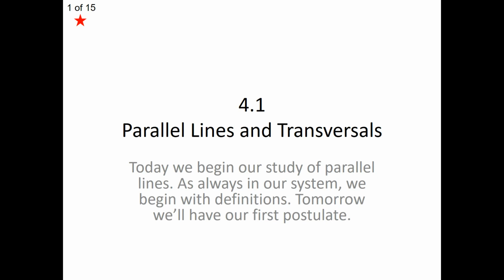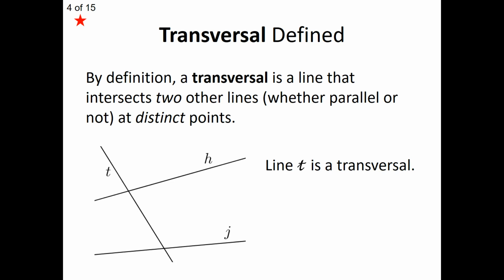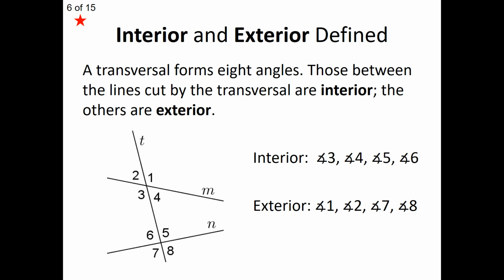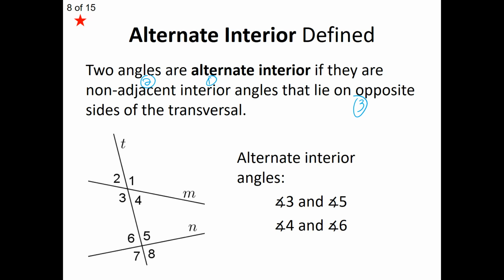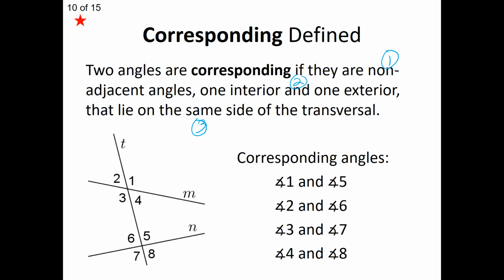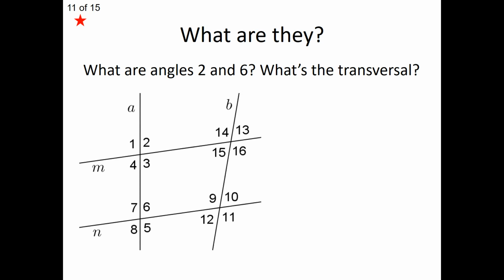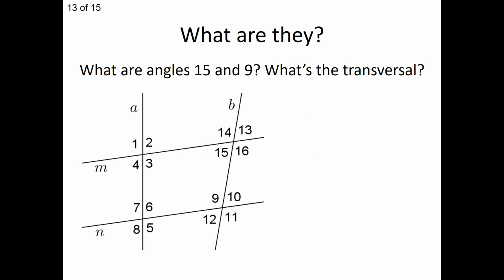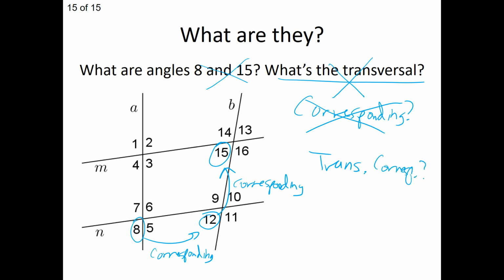AG - 4.1 VN Parallel Lines and Transversals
Academic Geometry
Chapter 4
4.1 VN Parallel Lines and Transversals